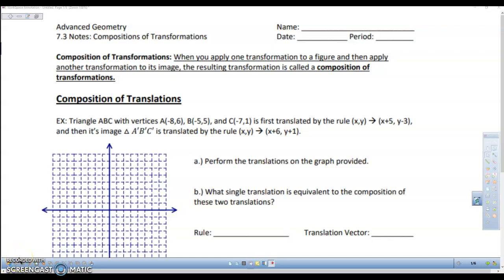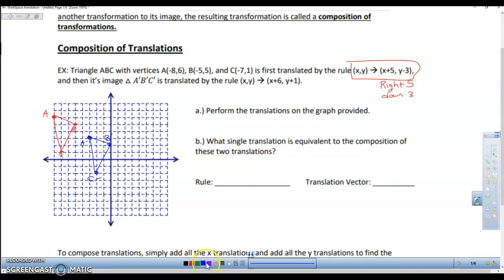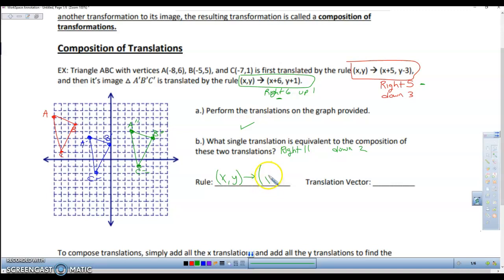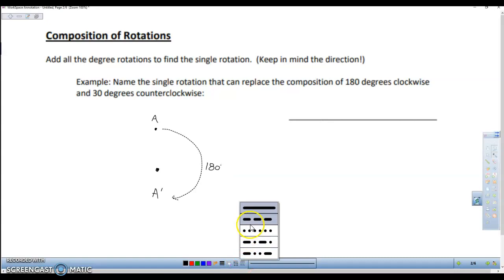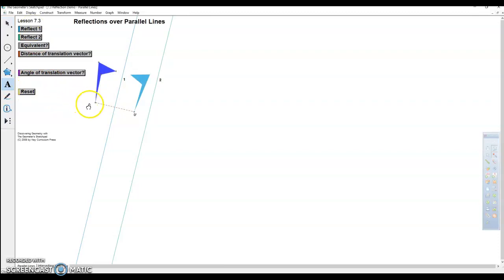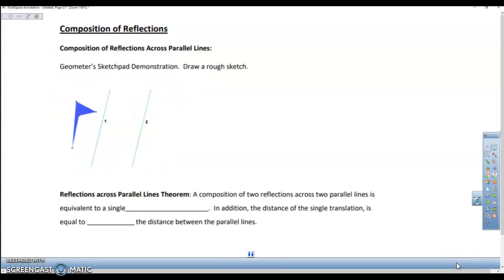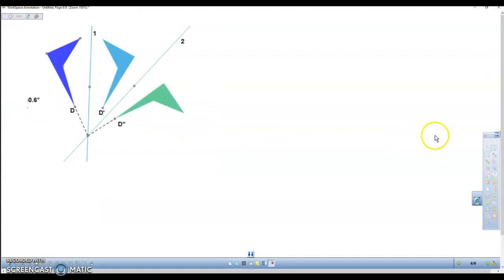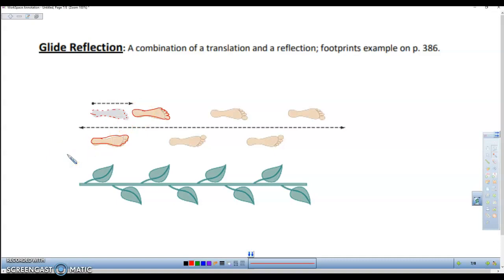VIDEO: 7.3 Notes